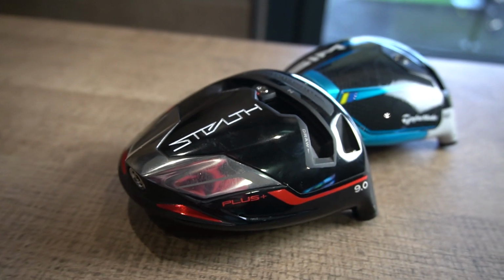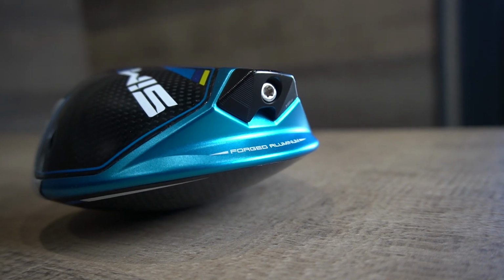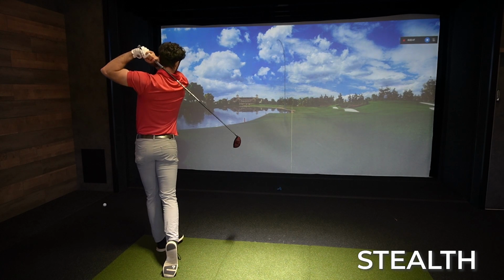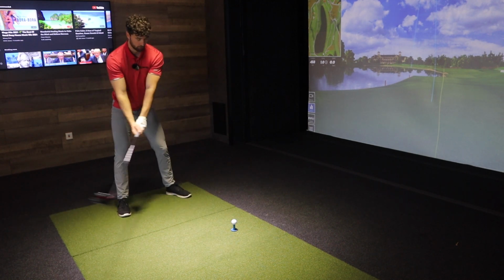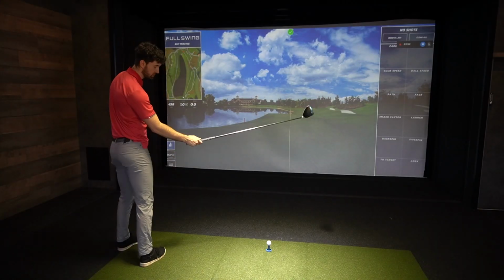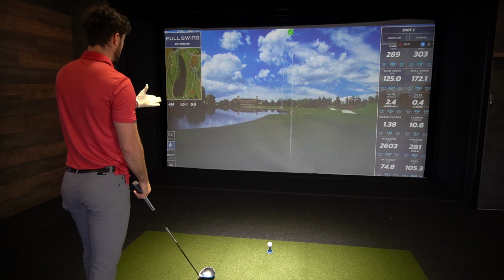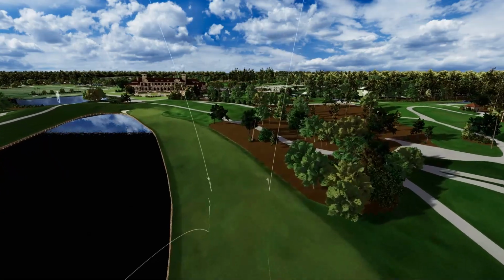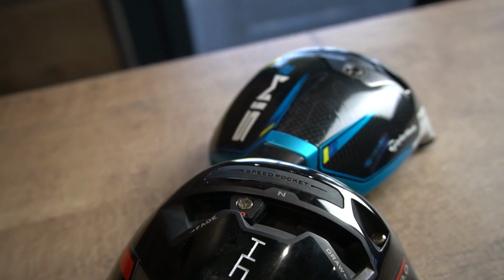Is the New TaylorMade STEALTH Driver BETTER Than the TaylorMade SIM2?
Alex puts the NEW TaylorMade STEALTH Driver against the TaylorMade SIM2 from 2021! Is new always better? Will the TaylorMade Stealth produce more ball speed? Watch the video to find out more.